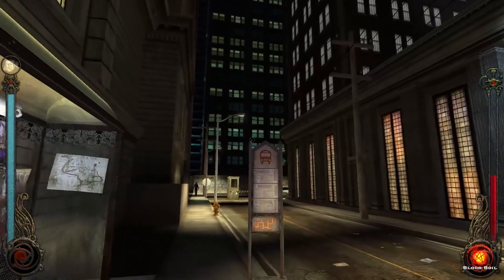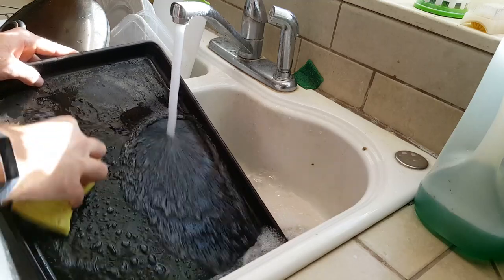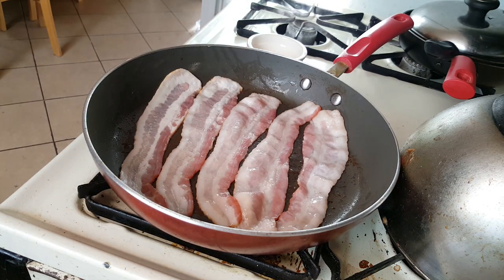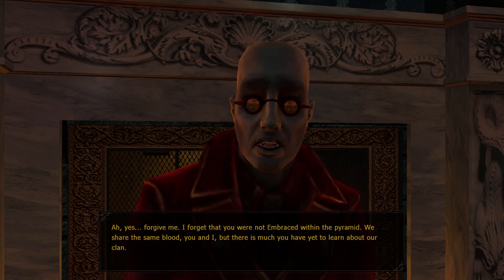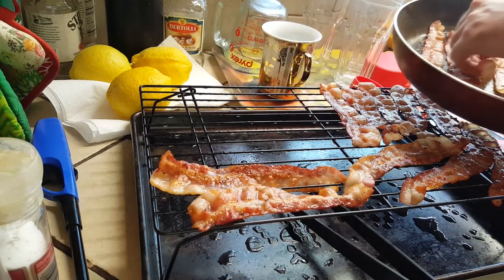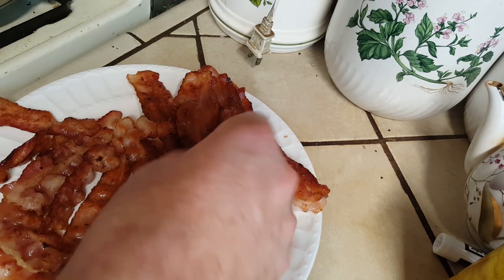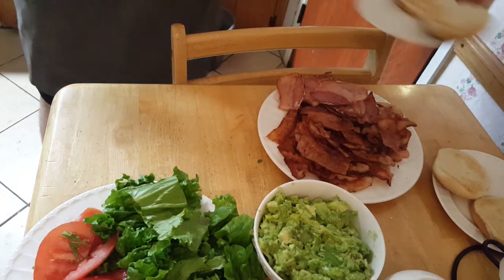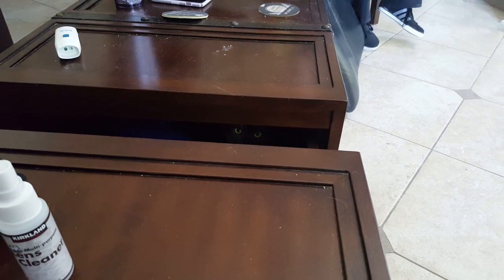More VTMB and The Best BLT You've Ever Made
You all kept demanding more cooking videos even though this is a gaming channel so here you go. I put some more Vampire: The Masquerade - Bloodlines trivia that I read up on that didn't quite make the cut for the VTMB video to try and stay true to my roots but this is a majority cooking video. Let's not make a habit of this.

This isn't something you should be eating every day by the way. This is a double bacon monstrosity that should only be brought out every once in a while when a normal BLT just will not do.